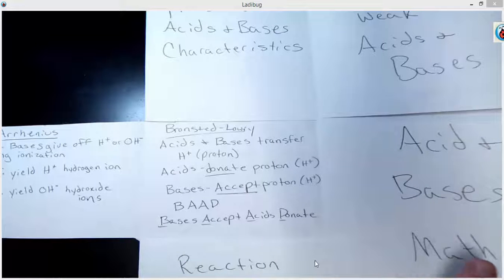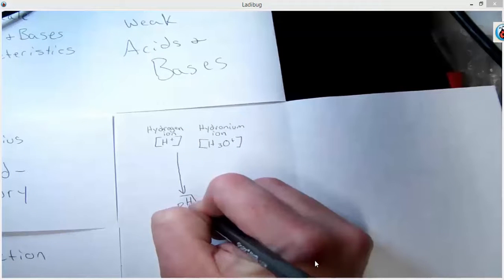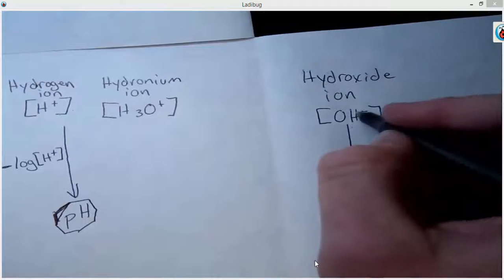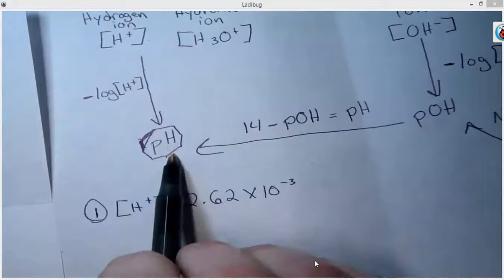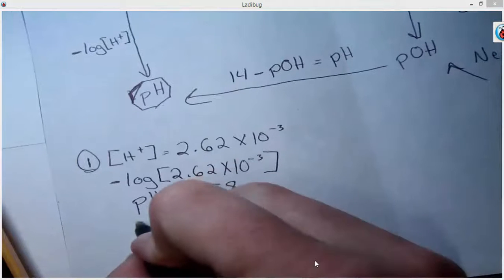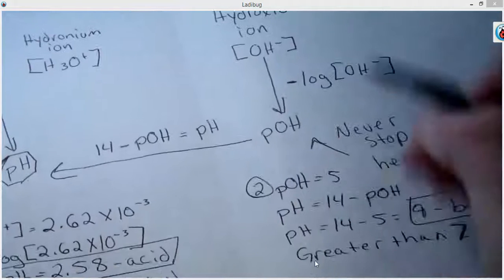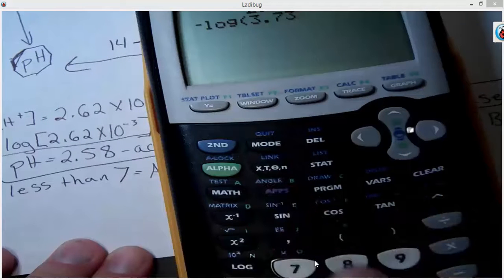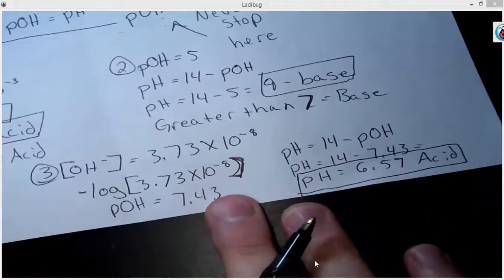A/B math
Chemistry